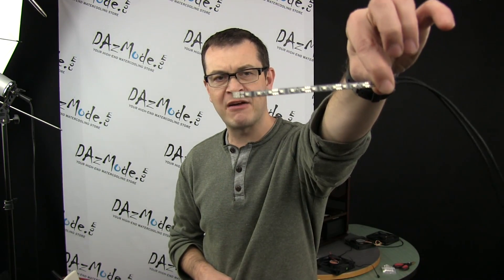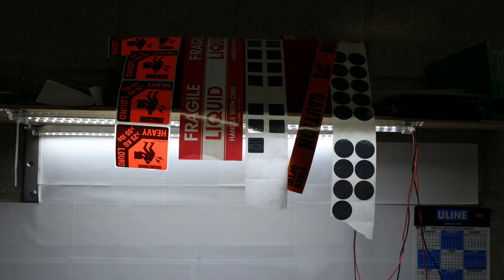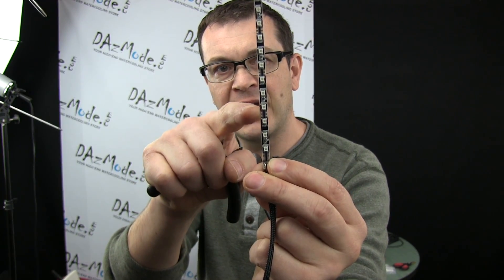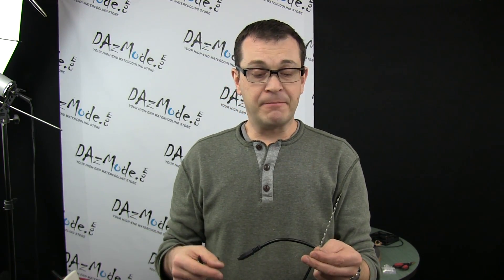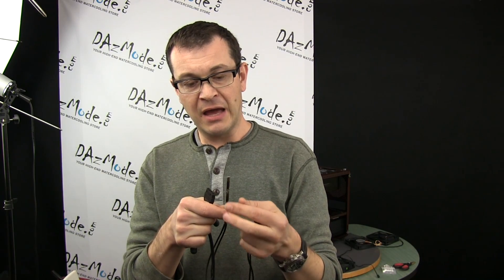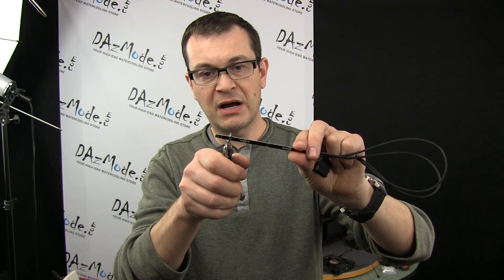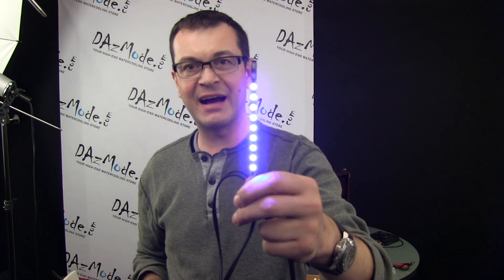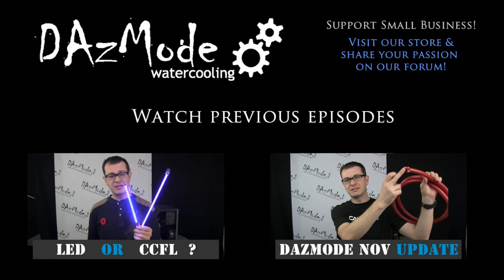Can I cut LED strips anywhere I want? - DazLab Stupid Vol 4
Experimenting with cutting DarkSide LED strip not by a recommended cutting point!